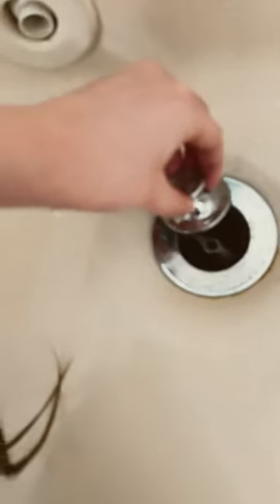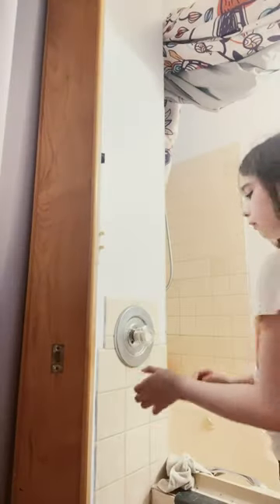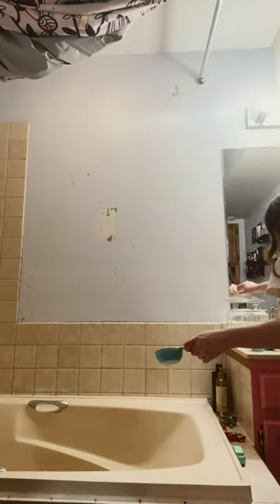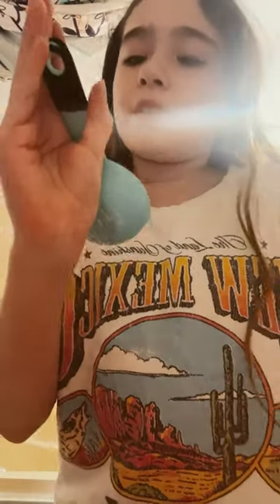March 4, 2024